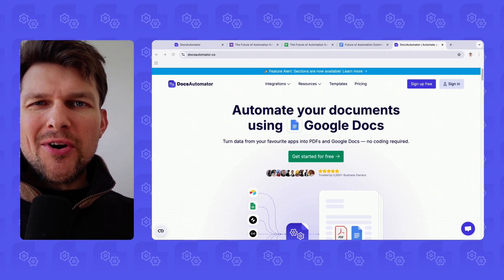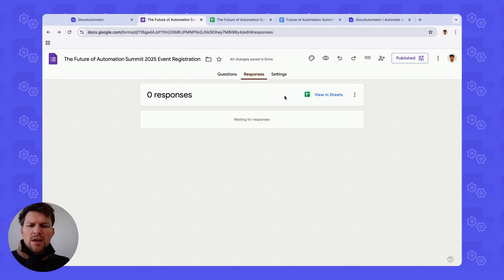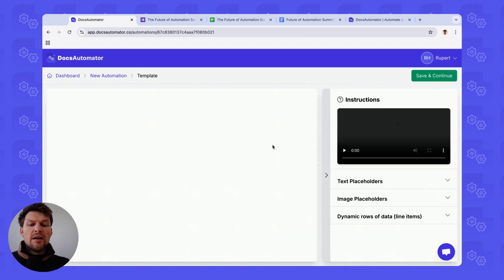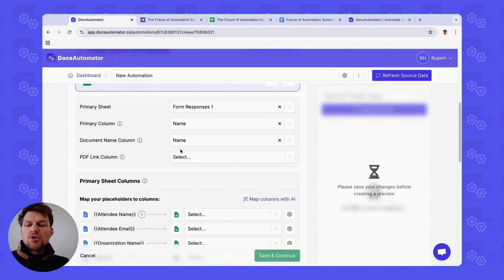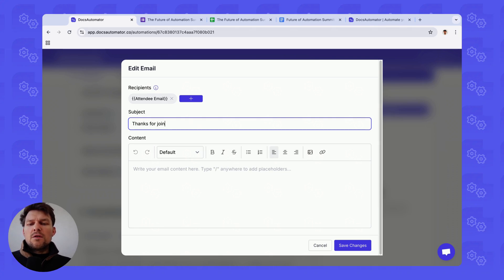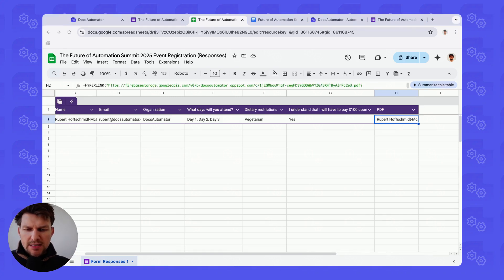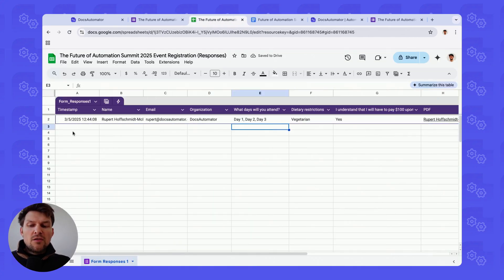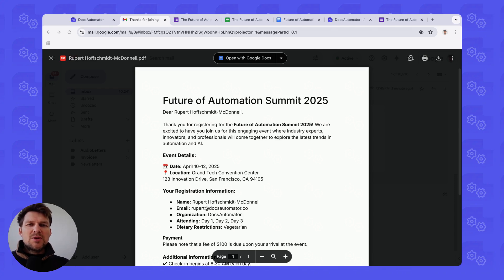Google Forms to PDF: Automatically Generate & Email PDFs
Learn how to auto-generate stunning PDFs from your Google Forms submissions and send them automatically via email.

DocsAutomator is a powerful document automation solution with which you create pixel-perfect PDFs and / or Google Docs from your data.

DocsAutomator's Features:
✅ Fast Document Generation – Generate documents blazingly fast, no matter the length or content.
✅ Unlimited Pages – Create documents of any length, including extensive reports.
✅ Dynamic Sections – Fully customizable sections that adapt to different use cases.
✅ Dynamic Line Items – Effortlessly handle invoices, reports, and itemized lists.
✅ Dynamic Images – Automatically add pre-processed and converted images.
✅ Conditional Styling & Hiding – Hide or style values dynamically based on conditions.
✅ AI Data Mapping – Use AI to map or generate sample data in seconds.
✅ Preview Mode – Unlimited previews before finalizing, so no wasted credits.
✅ Automated Emails – Send generated documents automatically to recipients.
✅ Save PDFs to Google Drive – Store and organize PDFs directly in your Drive.
✅ Merge Existing PDFs – Seamlessly combine multiple PDFs into one.
✅ Save Google Docs for Editing – Continue refining your auto-generated documents in Google Docs.